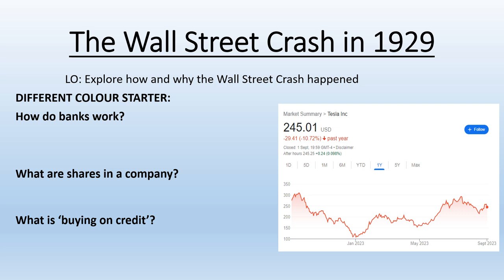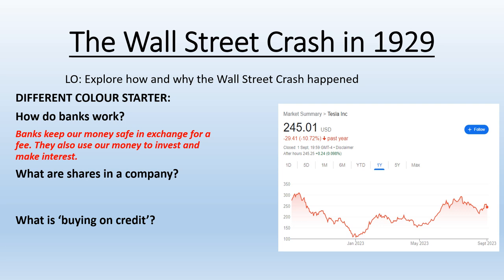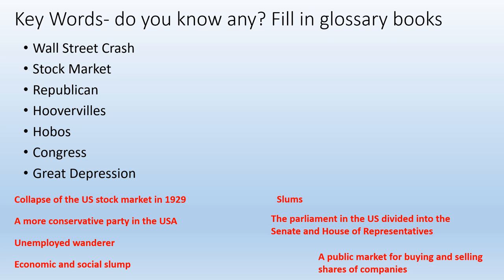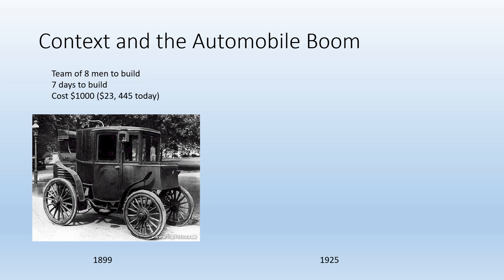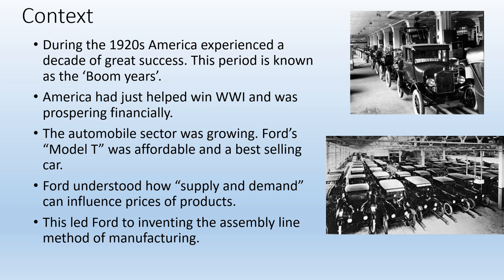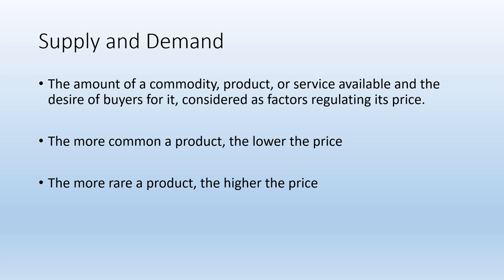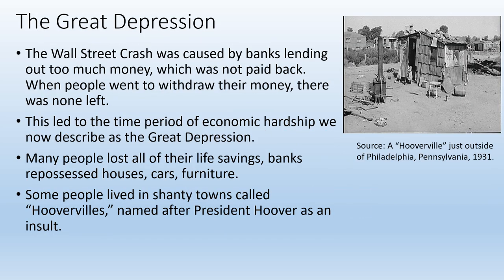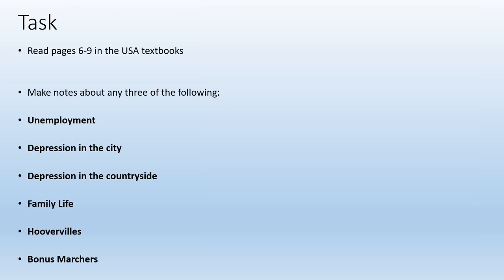USA Unit 1- Lesson 1 - The Impact of the Wall Street Crash